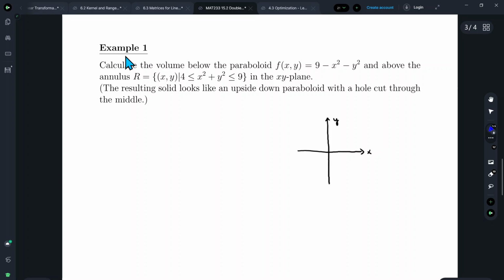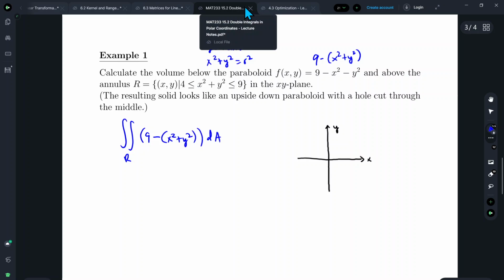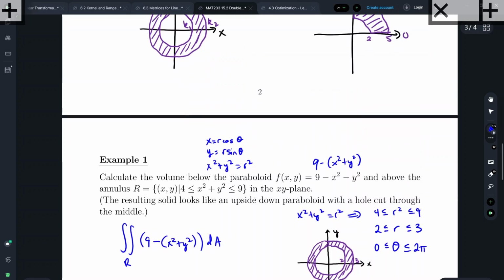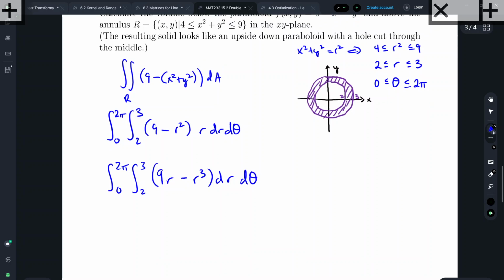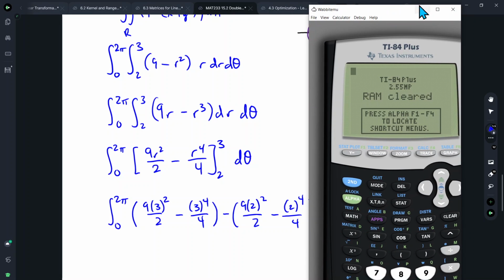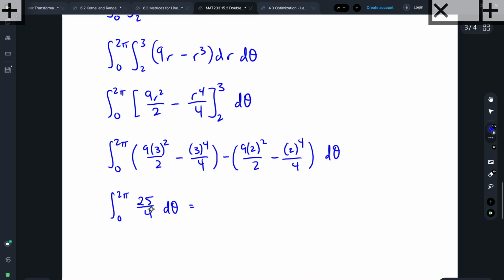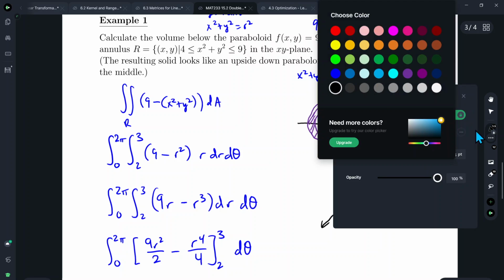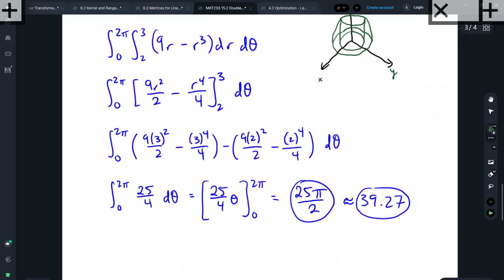MAT233 15.2 Example 1 Double Integral in Polar Coordinates over an Annulus